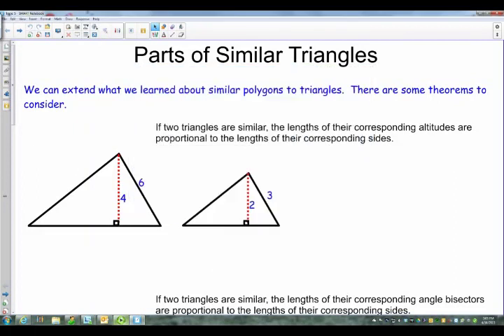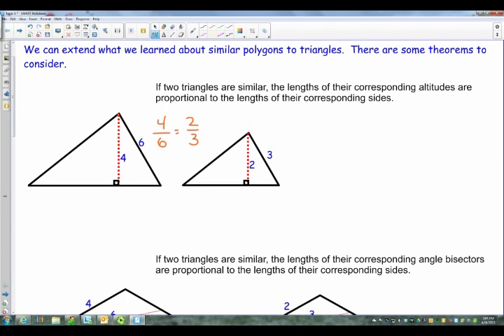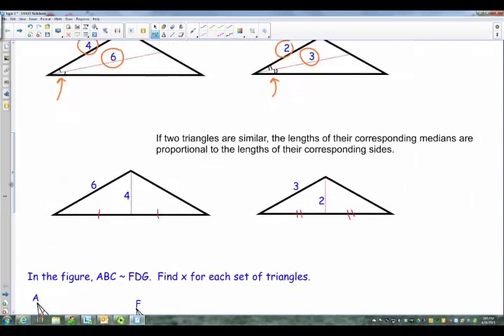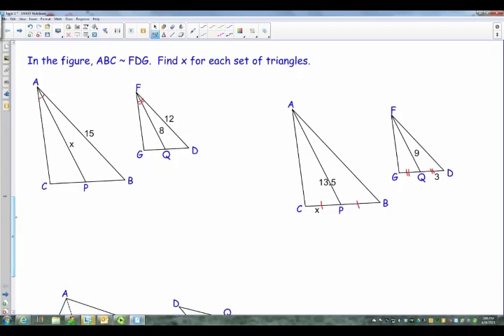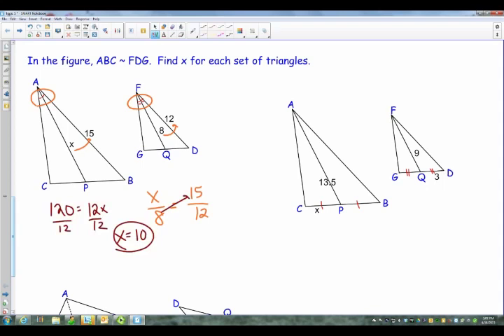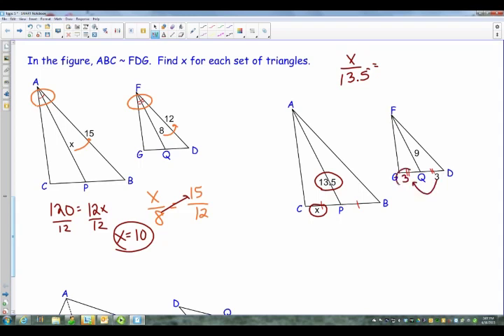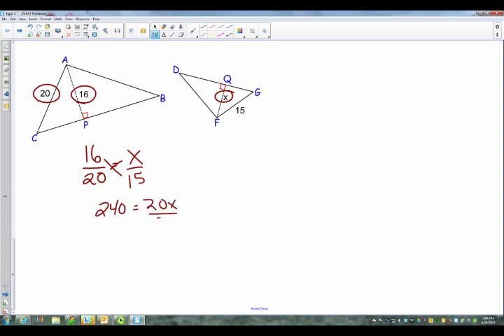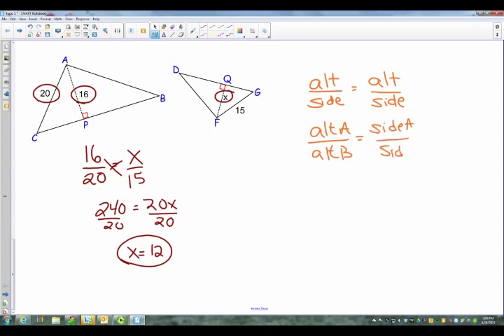Parts of Similar Triangles